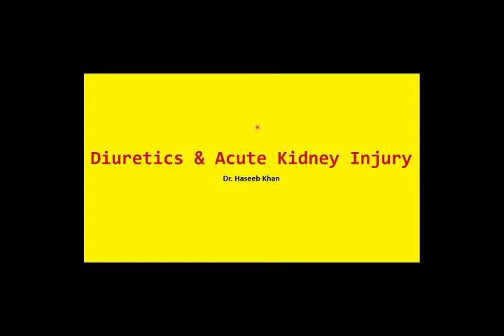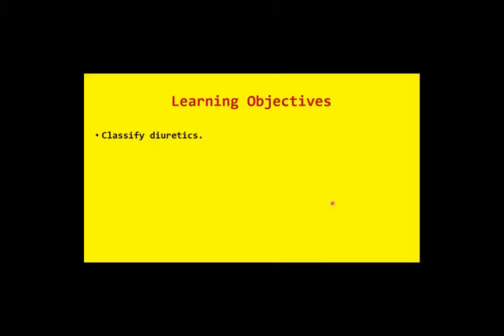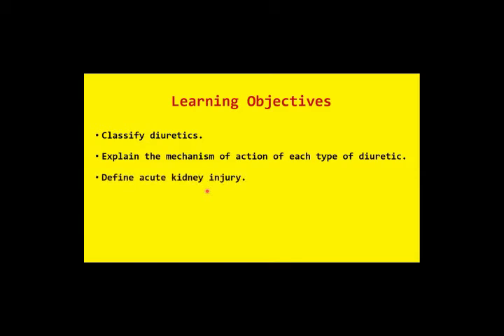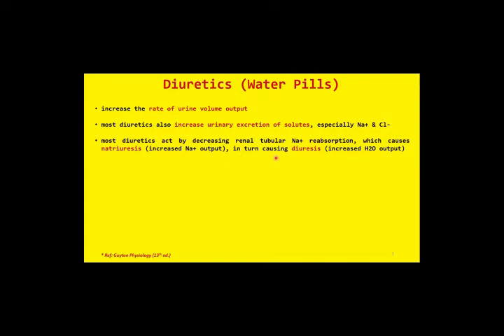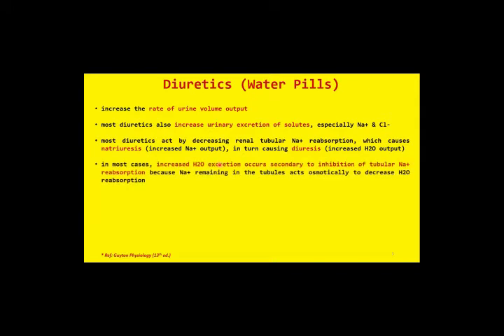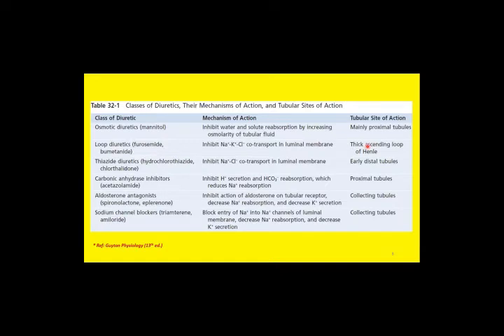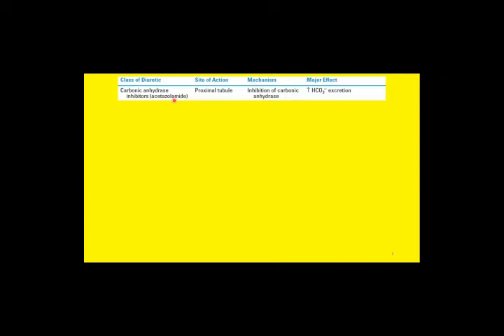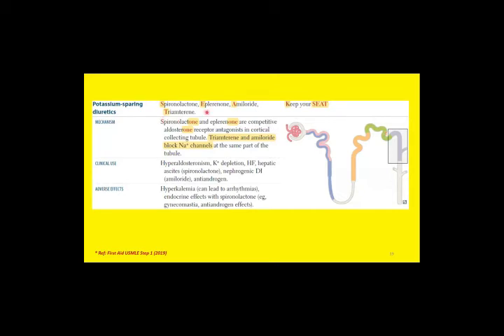5 18 2020 Diuretics Acute Kidney Injury